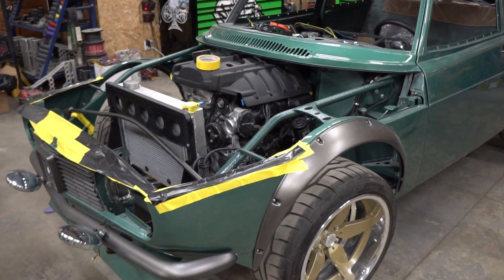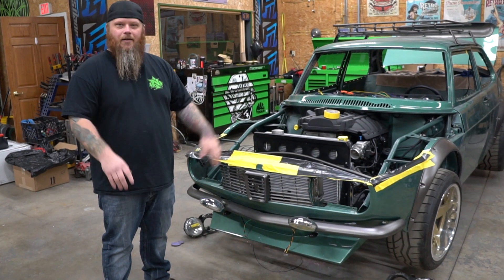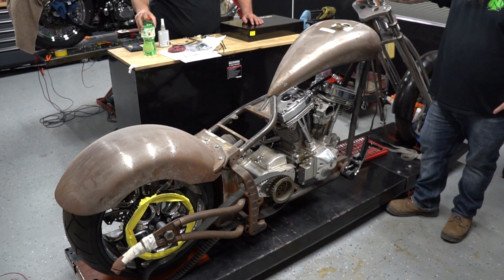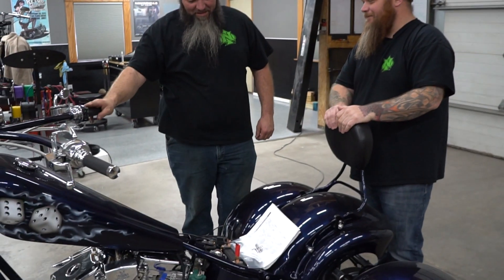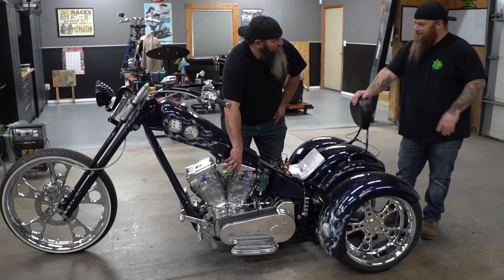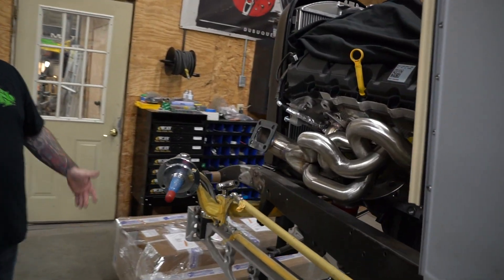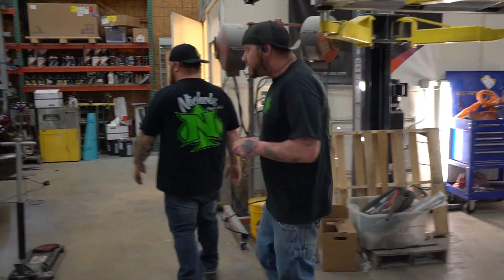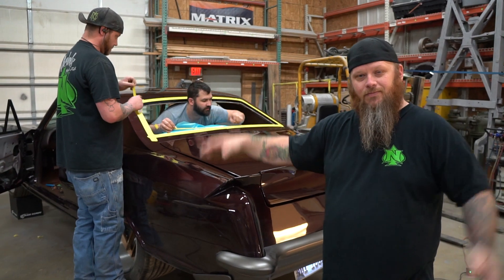NICHOLS PAINT & FAB 2020 SEASON PREVIEW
This is a preview video for our upcoming new show featuring Nichols Paint & Fab shop and all the great people that make this shop run on all cylinders.

New episodes will be coming soon every week with brand new content each week !
Nichols Paint & Fab located at 110 S 2nd St, Watseka, IL 60970.

Nichols Paint and Fab offers you the highest quality custom automotive builds in the industry.  Whether you are looking for sheet metal forming to full custom or hot rod they can accommodate your needs.

Nichols Paint & Fab understand the importance of top quality fabrication and provide their customers with the best possible service provided today.  Every project gets our full attention so that you are pleased with the entire process from start to finish.

Nichols Paint and Fab is a family owned and operated facility and all of our staff are highly qualified and trained to provide exceptional automotive services.  We have been building top notch rides for many years and have compiled many repeat customers who turn to us in good faith that their projects will be completed with a top level of detail.

Please take a moment to browse our site and list of services.